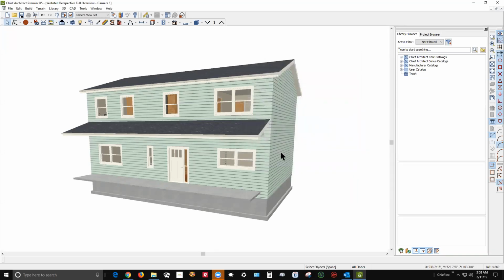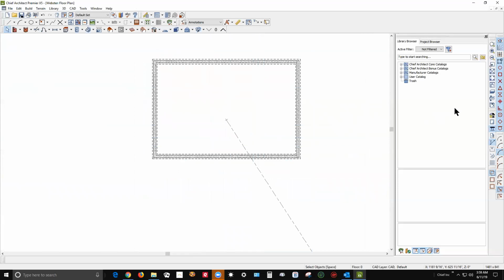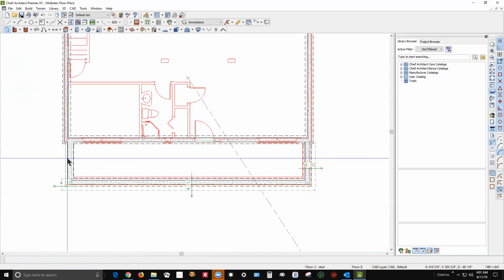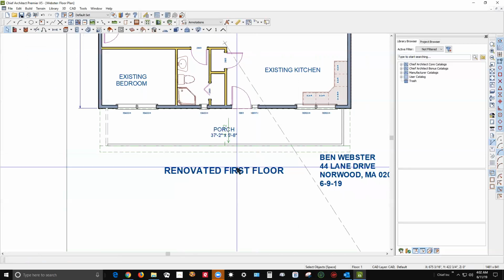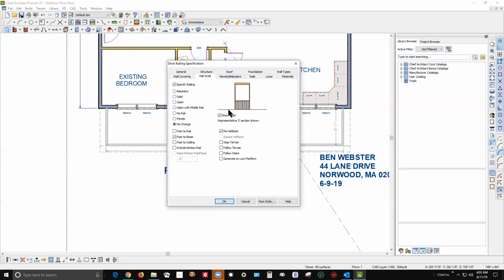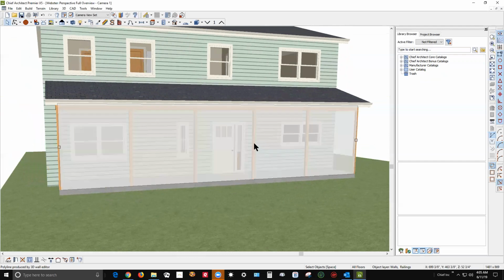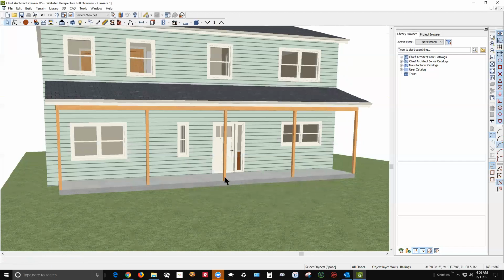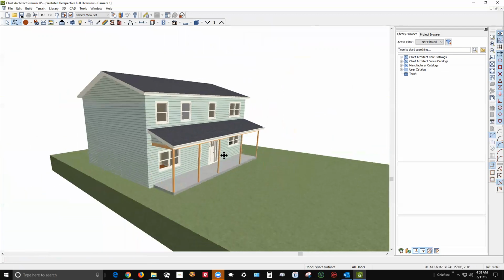X5-Simple problems of various kinds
Posts, foundation, and a window